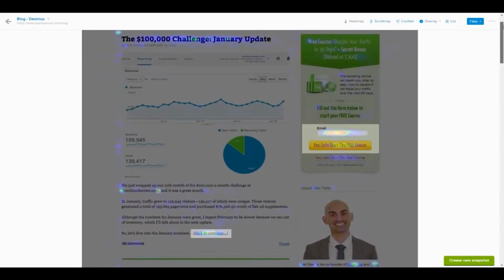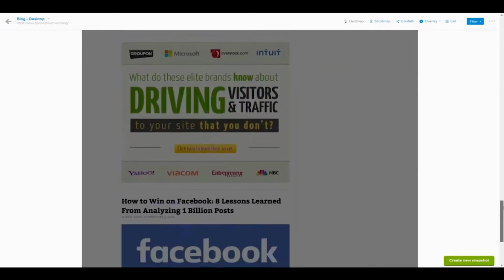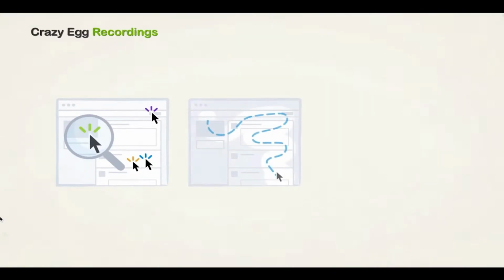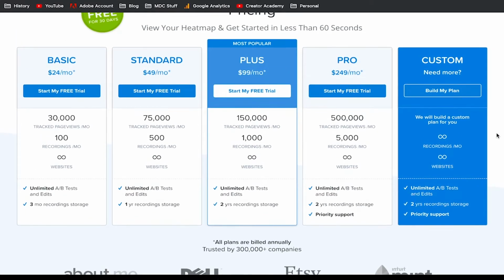Crazy Egg - a complementary tool for your web analytics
Excellent analytics tool to complement your website metrics.